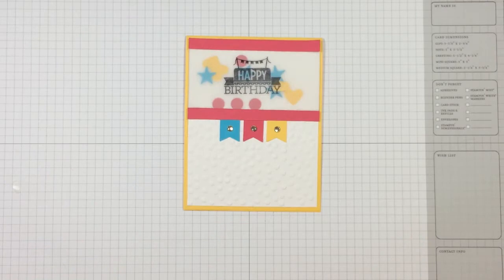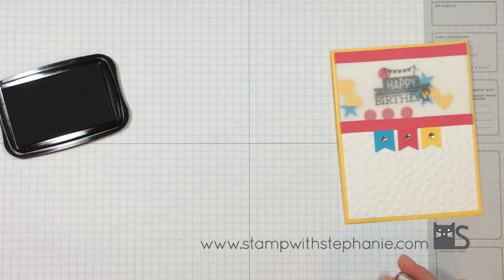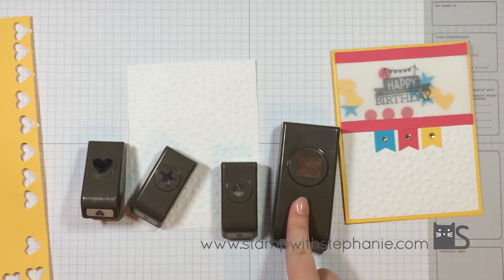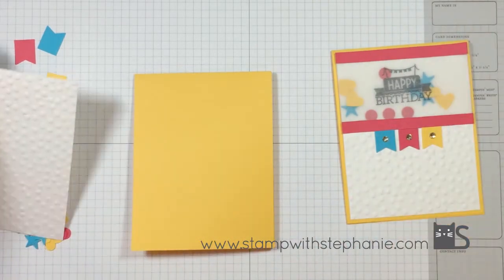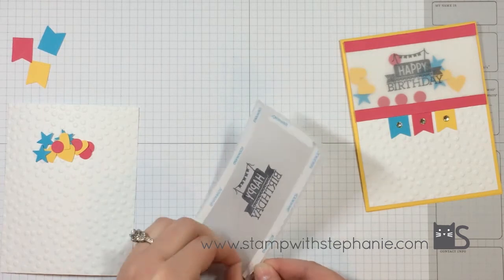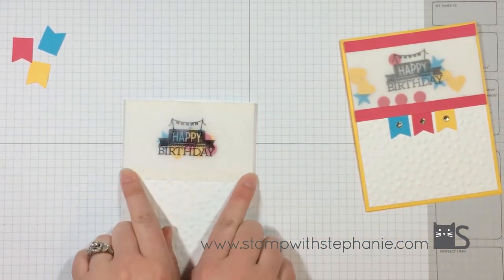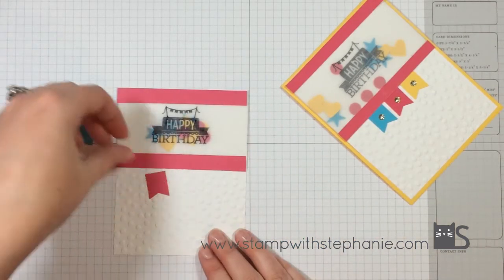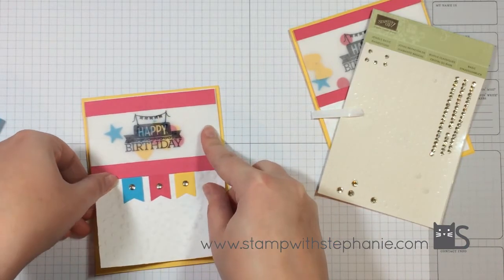Birthday Confetti Shaker Card - Stampin' Up!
This birthday card has confetti!!  I used punches to create my own confetti and put it behind vellum so that it shakes around.  I used a stamp from the Everyday Occasions Card Kit.  For more details and supply information, view my blog post